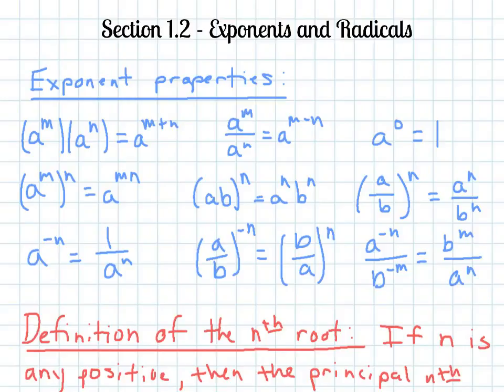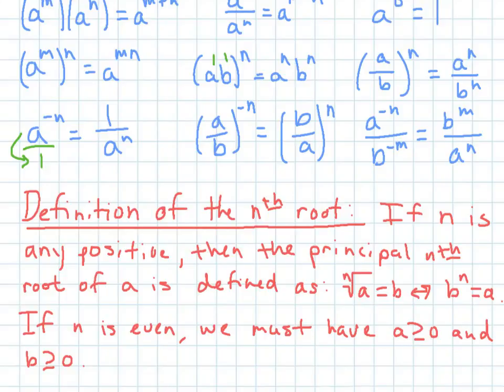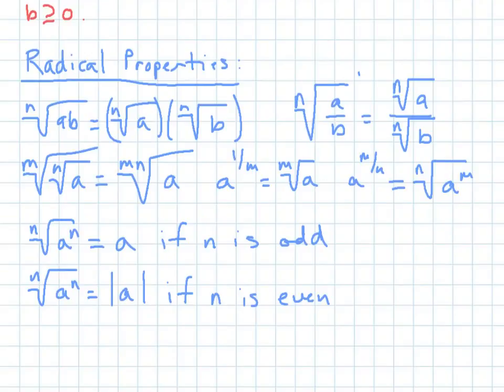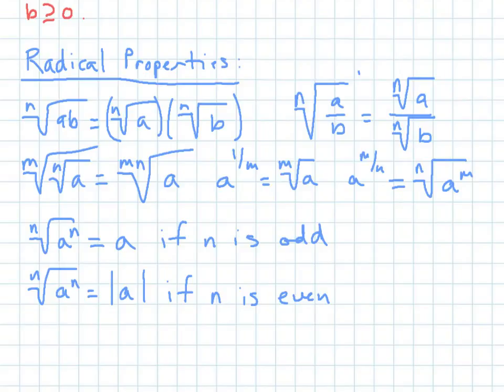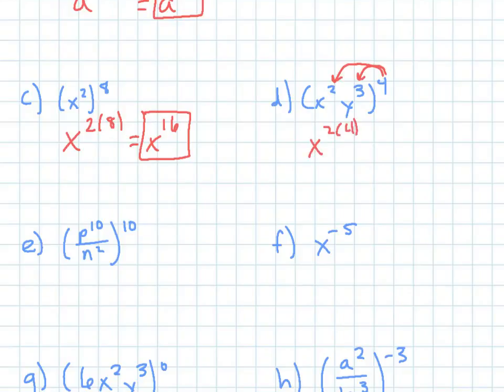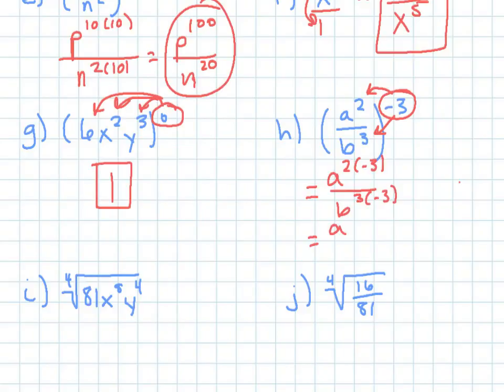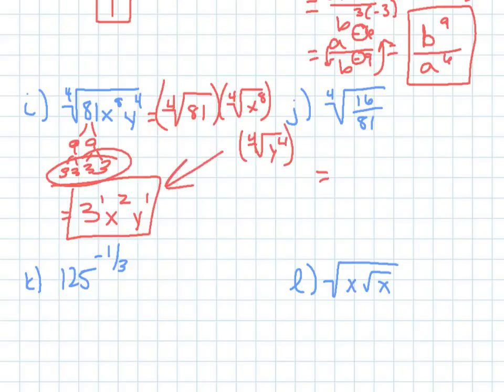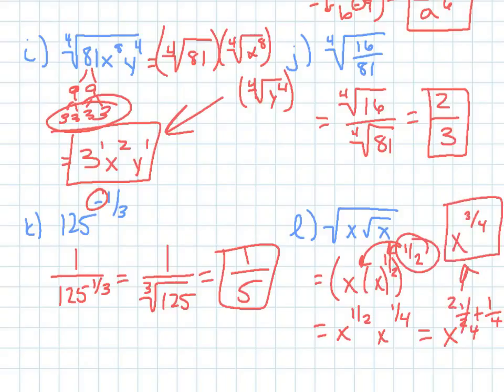Section 1.2 - Exponents and Radicals